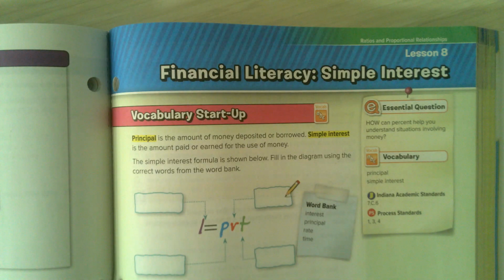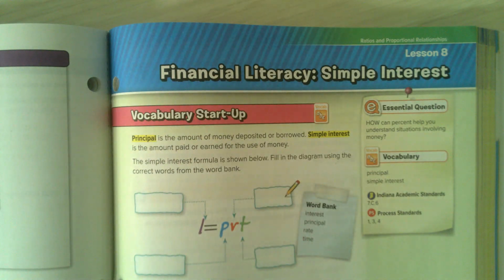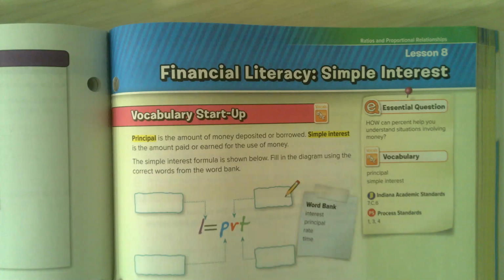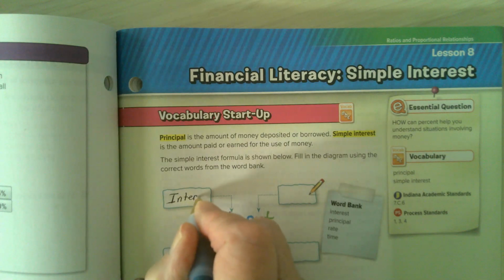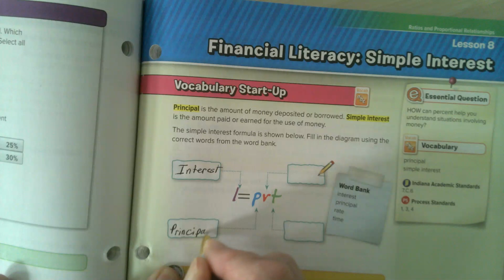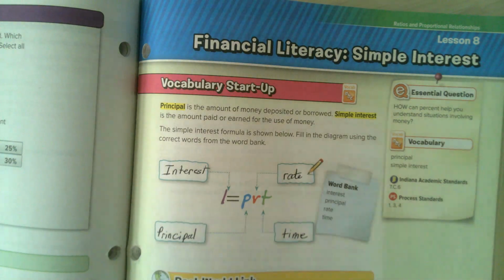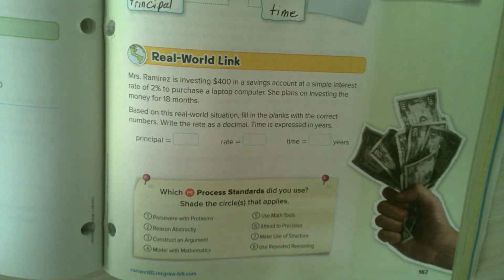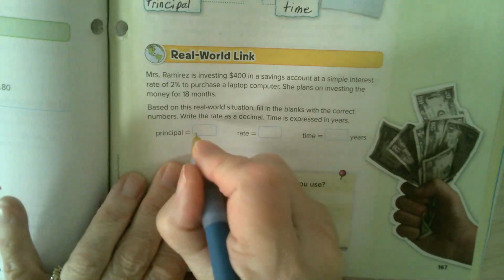M7 C2L8 Simple Interest